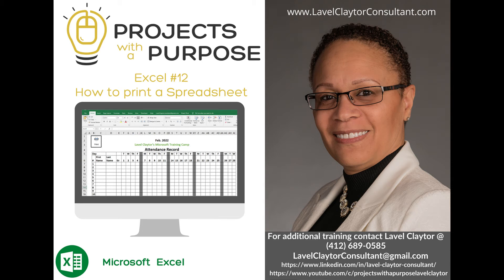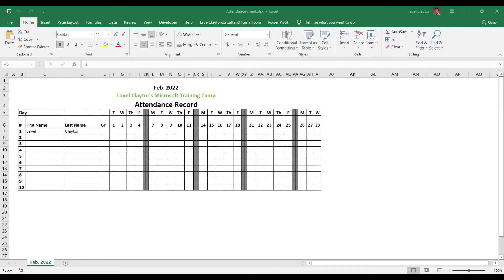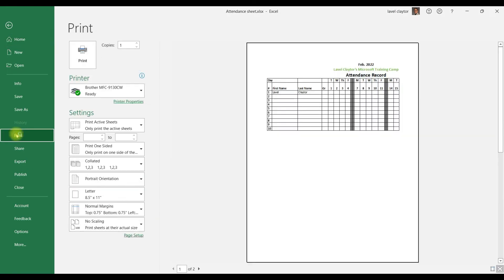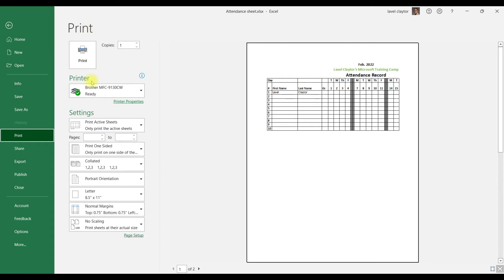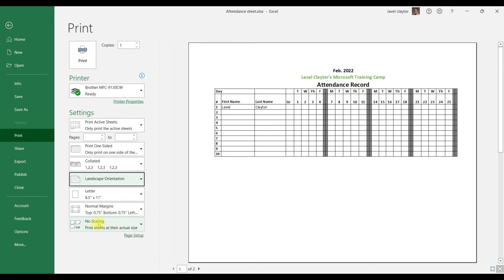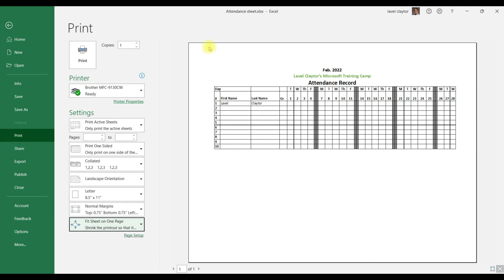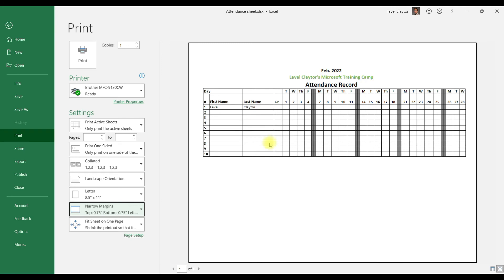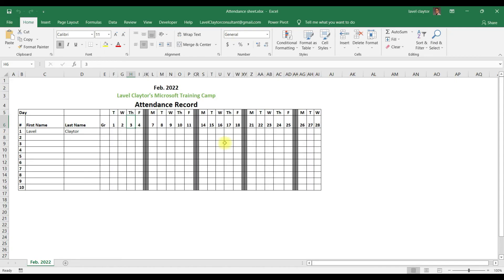Microsoft Excel #12 Print Spreadsheet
Welcome to Lavel Claytor's Projects with the Purpose. We are in Microsoft  Excel #12 Print Spreadsheet.  I will show you how to custom print your spreadsheet to fit on one page.

00:00 Introduction
00:49 Orientation
01:20 Fit Sheet on One Sheet
01:44 Change Margin

Thank you so much for hanging out with me, I hope you learned something new.

If you have questions about this video or training, please contact Lavel Claytor @